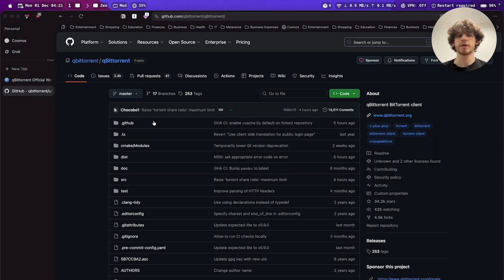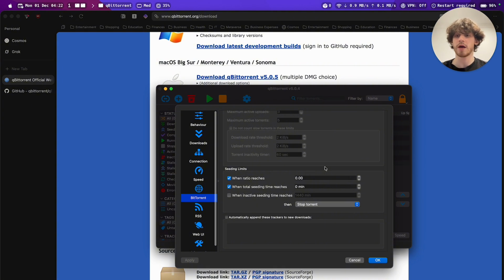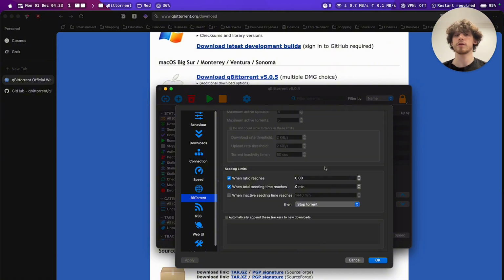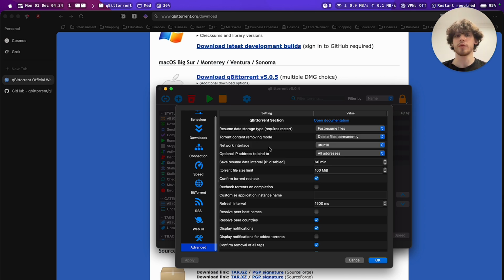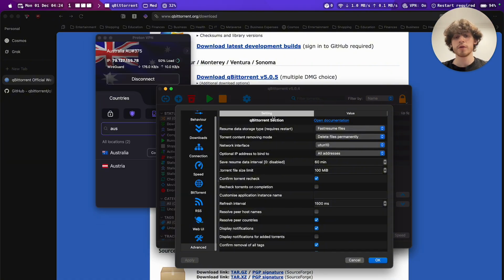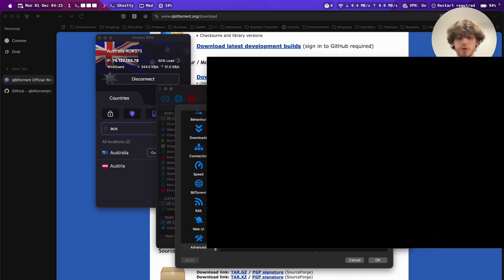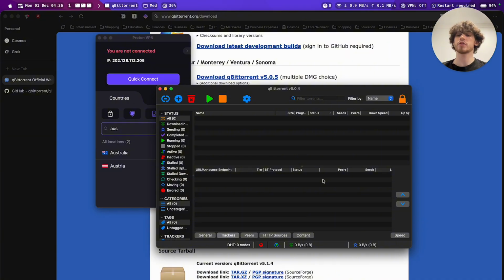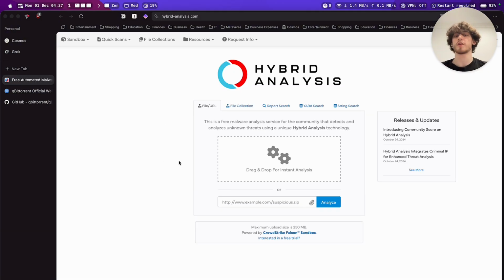How to Torrent Safely